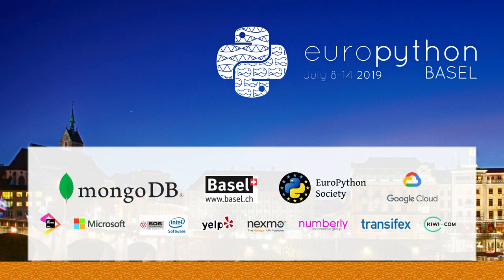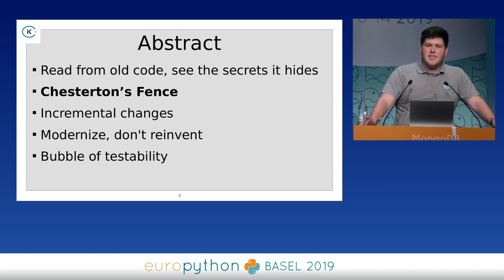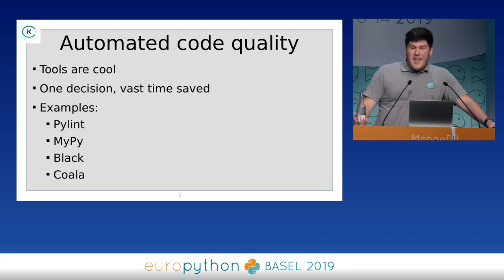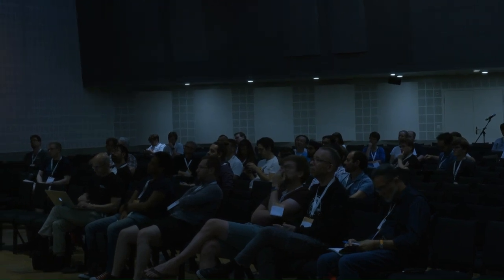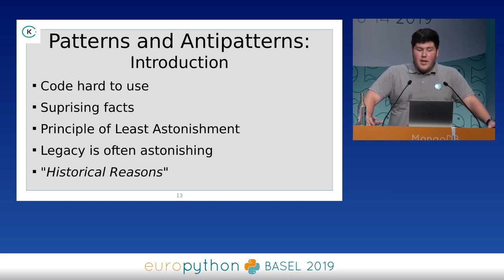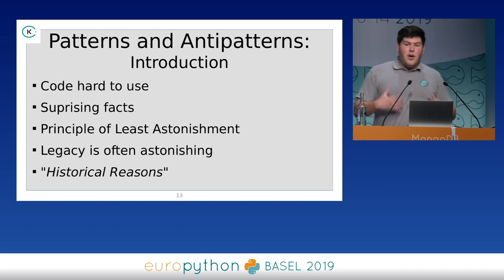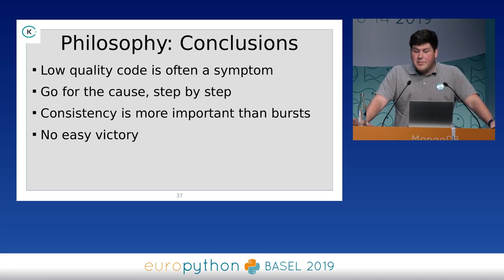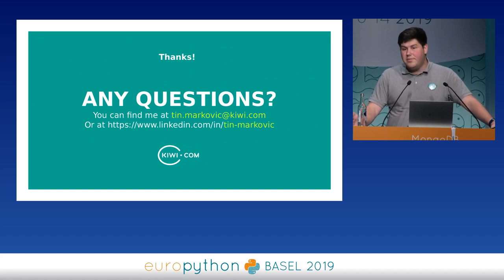Tin Marković - Refactoring in Python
"Refactoring in Python
[EuroPython 2019 - Talk - 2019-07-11 - MongoDB]
[Basel, CH]

By Tin Marković

[Replacement talk]
This talk was a replacement for Stanislav Geidl's talk: From legacy code to modern code

Honest apologies to anyone whose expectations were subverted, but Stanislav fell sick and could not attend. Find the updated abstract below:

This talk will describe experiences and lessons learned from tackling extremely demanding code. How to bring order to mismanaged code and elevate the code base to a standard that's acceptable in today's tech environment.

Python makes wonderful code accessible at our fingertips, but it also allows us to take a lot of liberty. When you start, code is beautiful and makes sense. With each step you walk on, you find more and more hacks showing up. Eventually, the brilliant codebase you've started with can not be seen under the mud.

Not every code-base can be rewritten, not everything can be redone from scratch. Cool libraries often take a lot of liberty with code structure and make cross-integration difficult, if not impossible. Tests sound ideal, but in practice, they're just so hard to make right. Why is this, and how to change it?

The talk will tackle the problems in three parts:
- The Easy Wins: What to do to instantly increase the code quality in your organisation. How? Why isn't it enough?
- Patterns and Antipatterns: How to identify code that ""smells"", how to replace it? How to integrate into old code, better?
- The Philosophy: What approach to set down for the future? Why to care? How to write replace-able code. How to prevent history from repeating.

The talk will close with audience discussion and experiences, questions and proposals - building a collection of some on-premise tips and tricks.